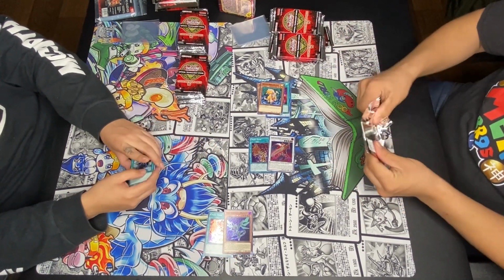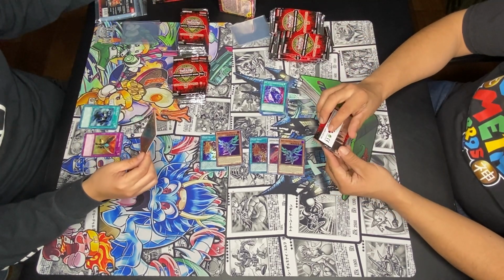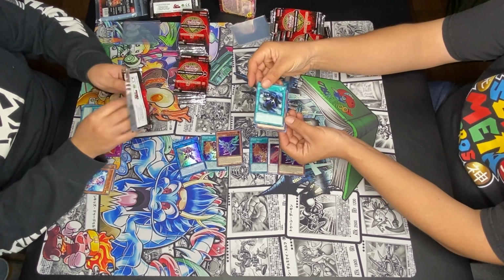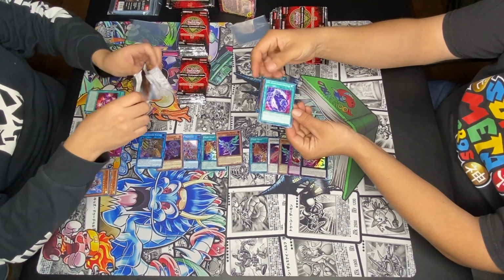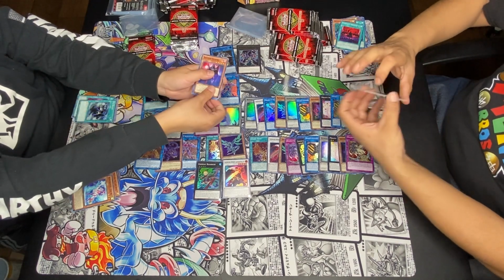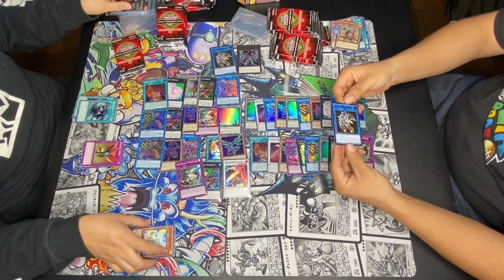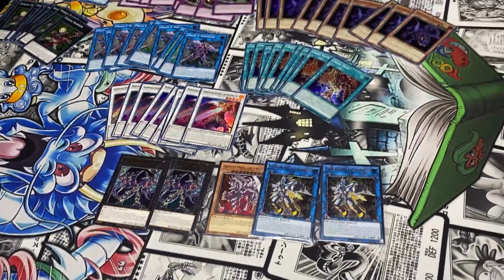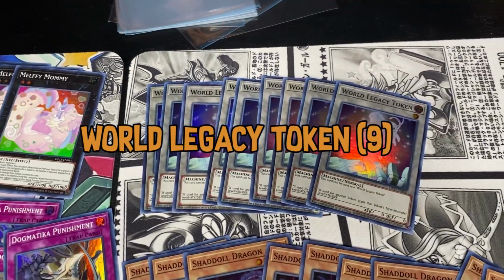Yu-Gi-Oh! OTS 15 : 100-Pack Opening!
What's up MetaVerse! Your main dudes are back with a EPIC 100 Pack (Box) Opening of OTS 15! The Meta Bros were blessed with some INSANE pulls, and we are glad that all of you get to witness it! Come hang with your boys and lets get to crack-a-lackin' on some Yu-Gi-Oh! Packs! Thank you all for the continued support, and we hope you enjoy the content!